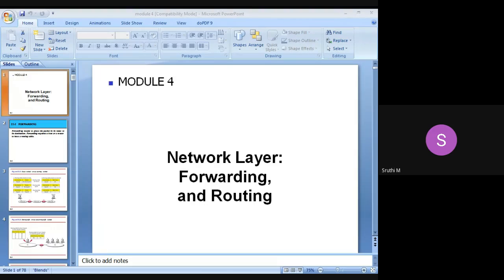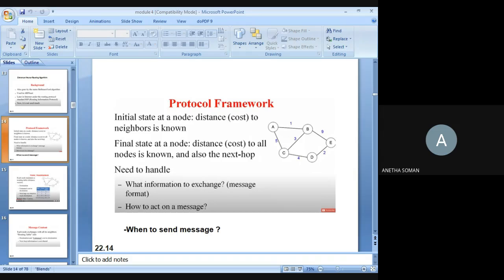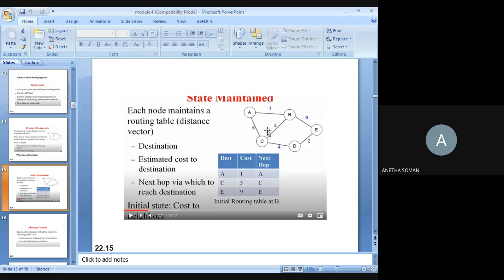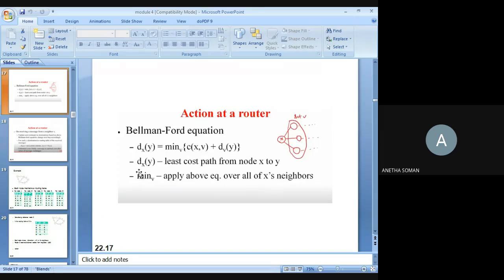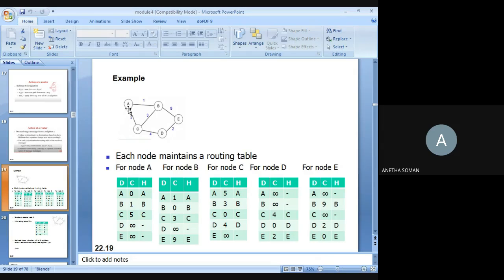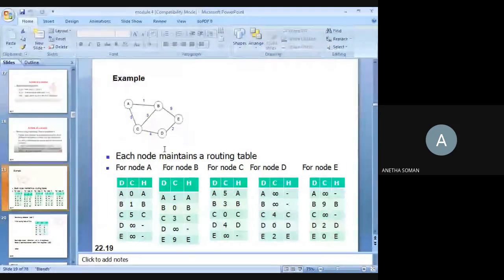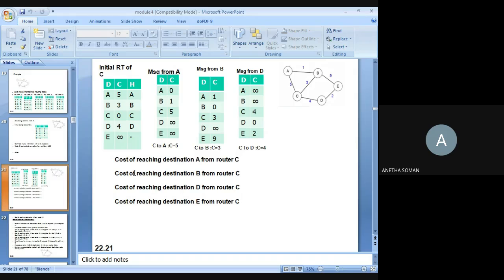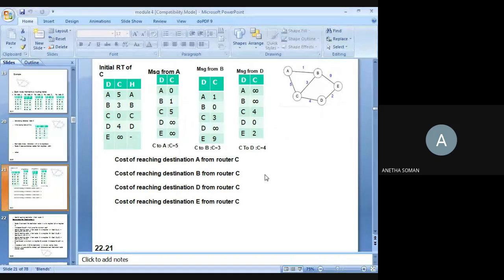STM EC4 EC407 Module 4 Part 3 16 10 2020